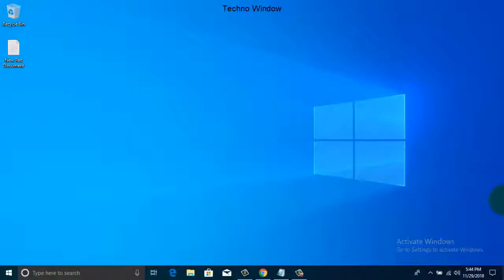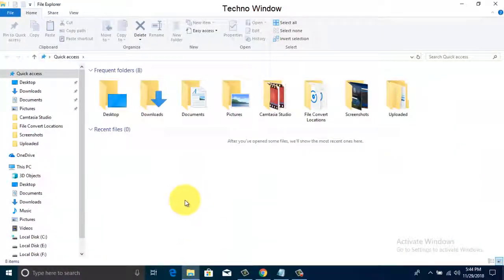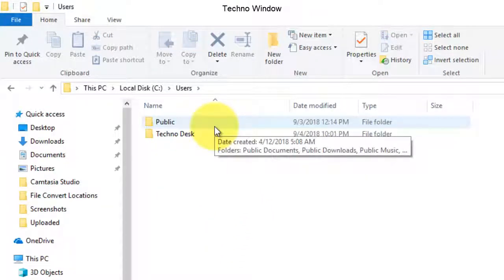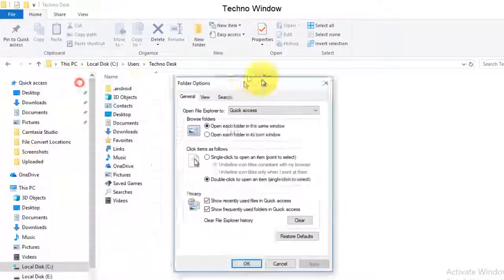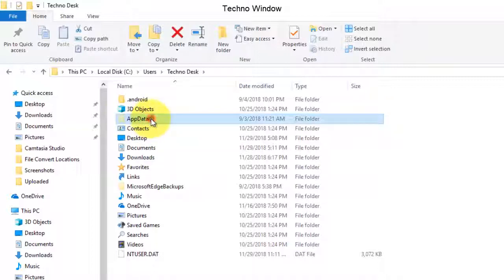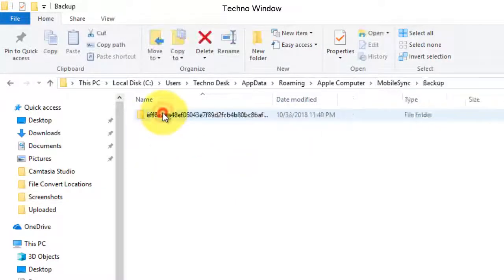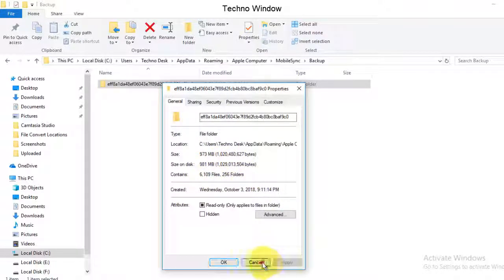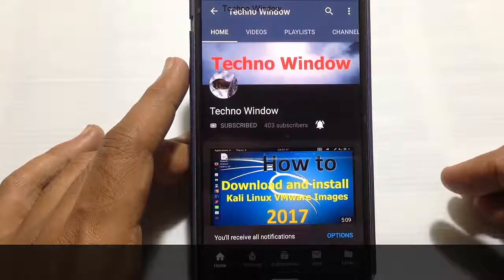How to Find iTunes Backup Files Location on Windows 10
Music From Youtube :
Take Your Pick Aaron Lieberman Ambient